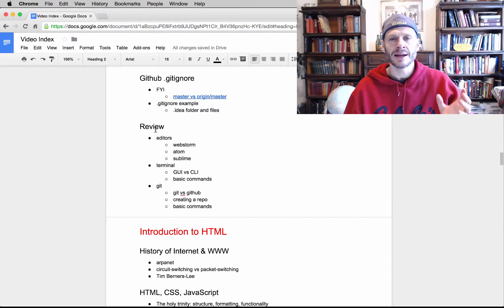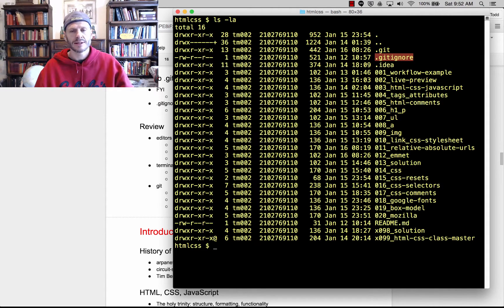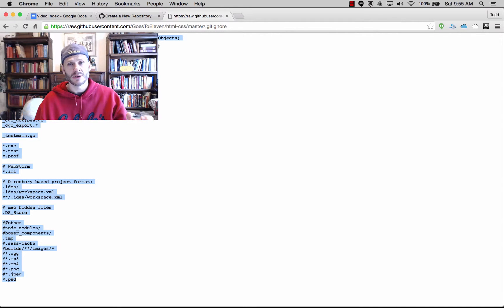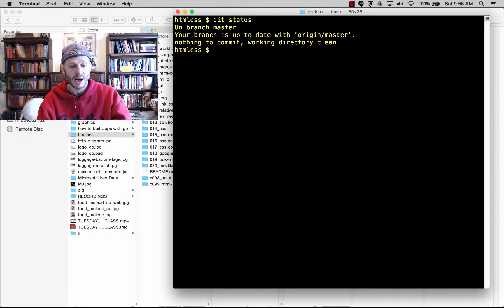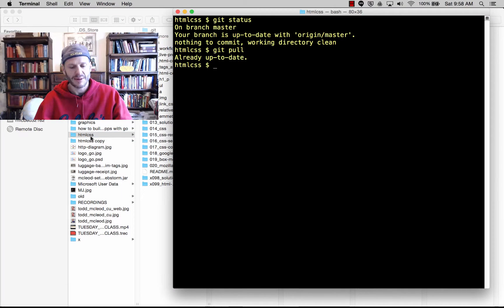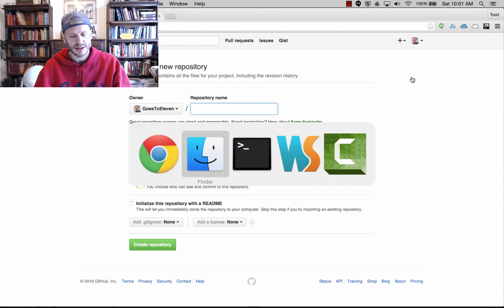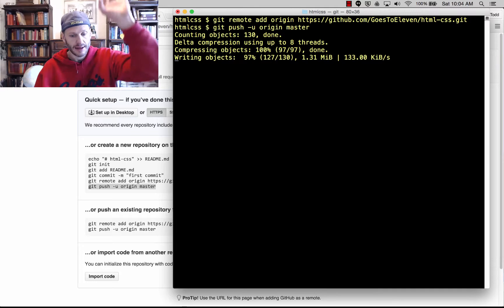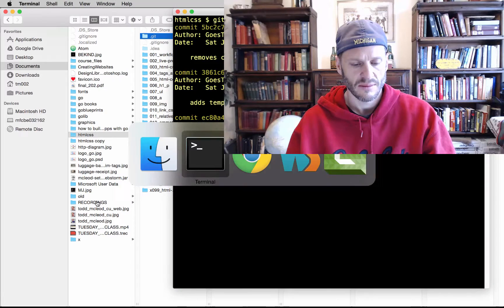14 02 gitignore